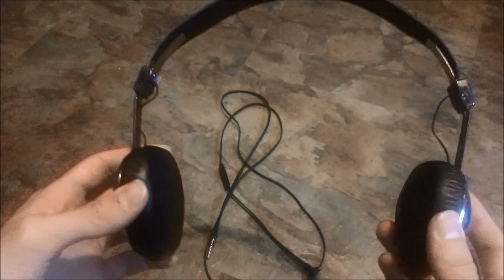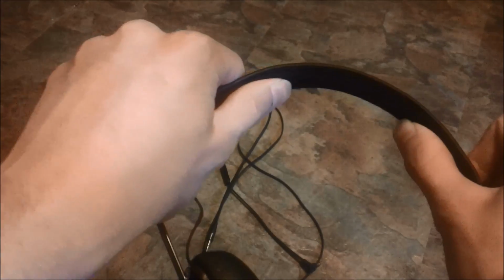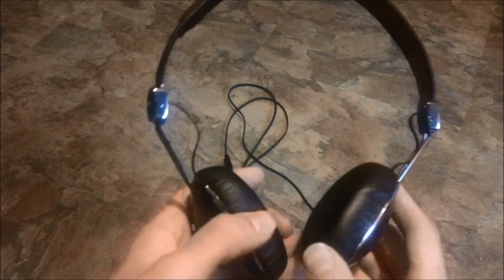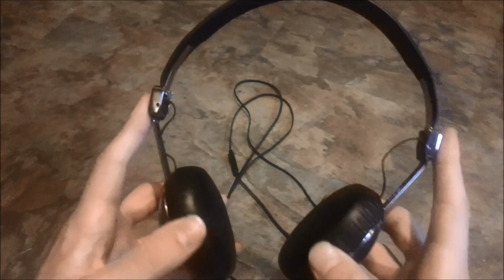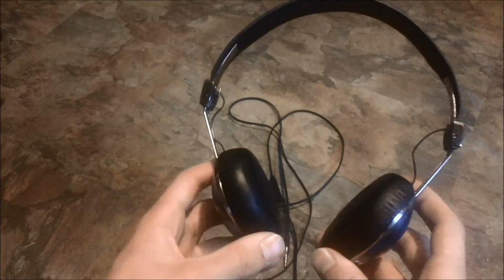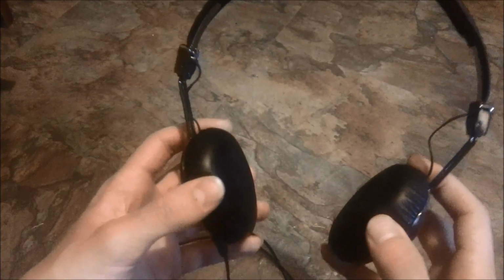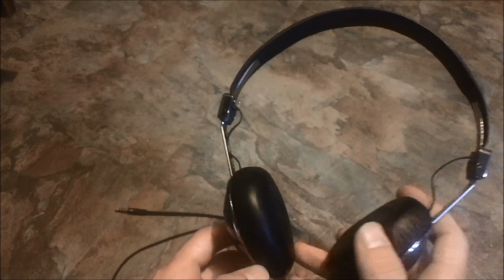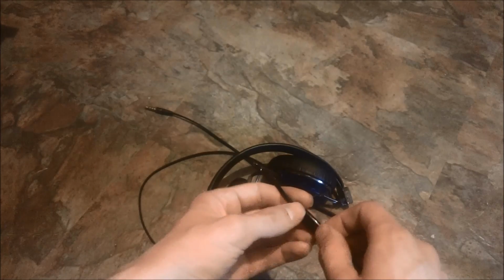Skullcandy Navigator Review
Hey Guys! Catch my review of the Skullcandy Navigator on-ear headphones here! Feedback welcome and appreciated.